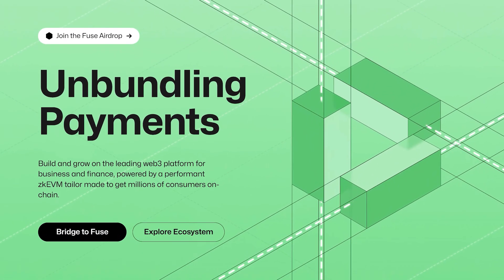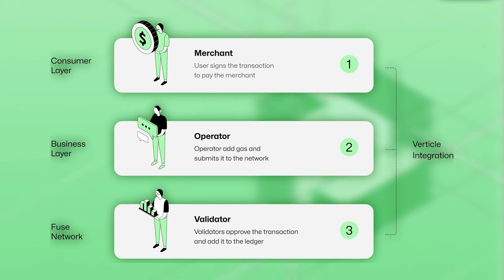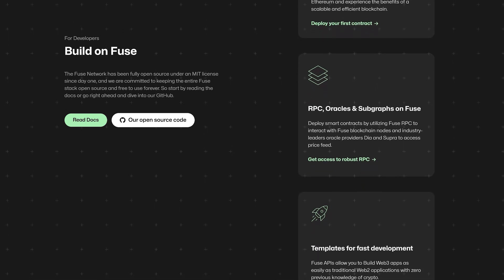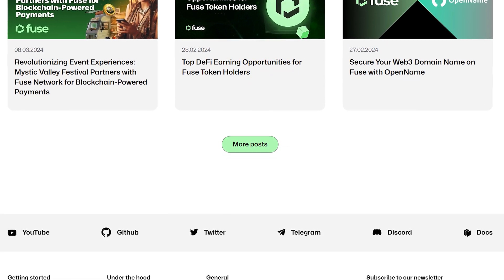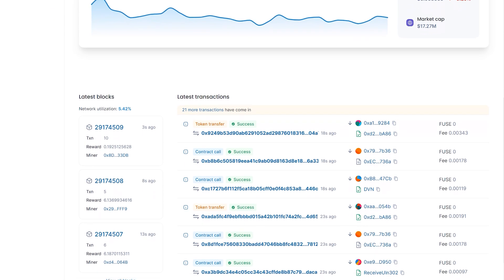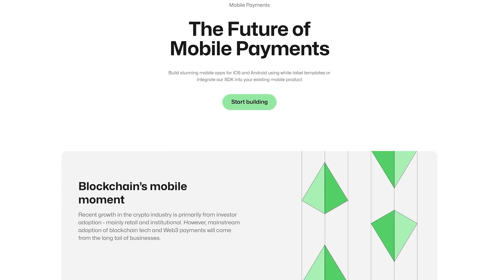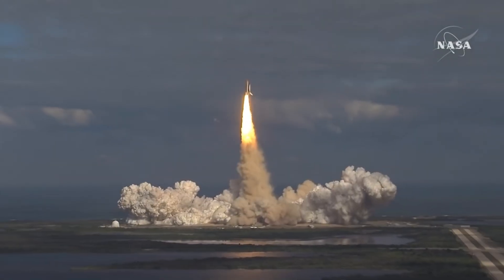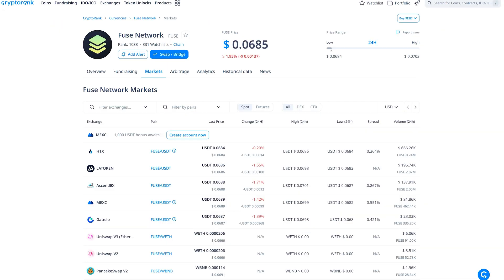Why Fuse Network is a Must Watch in 2024| Scaling Web3 Payments with zkEVM Layer 2 | Airdrop🎁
This video delves deep into how Fuse is leveraging its zkEVM Layer 2 technology to scale Web3 payments efficiently and affordably.
Learn about the core features that make Fuse a standout platform, including its commitment to interoperability, cost-efficiency, and user accessibility.
We’ll also take a close look at Fuse's exciting Airdrop program -- how you can participate, earn points, and secure your own FUSE tokens🧠

📈The FUSE chart and more useful info can be found

🚀 STAY AHEAD IN THE CRYPTO GAME! 🚀
Want real time market insights? NOW!